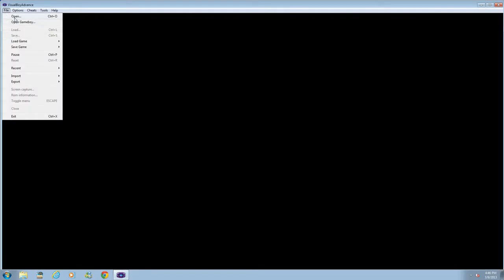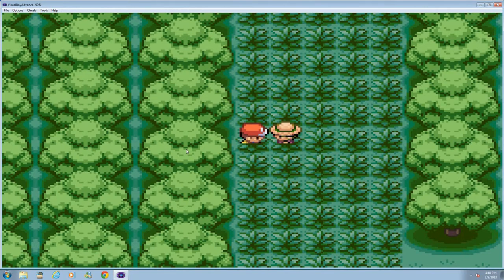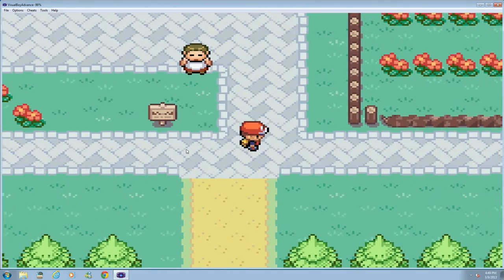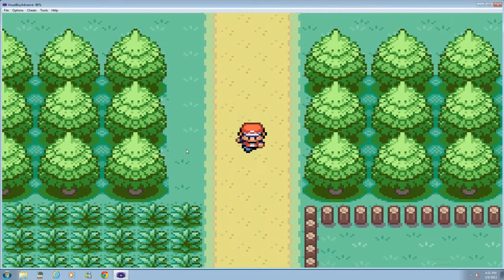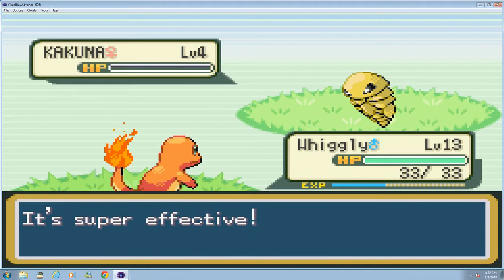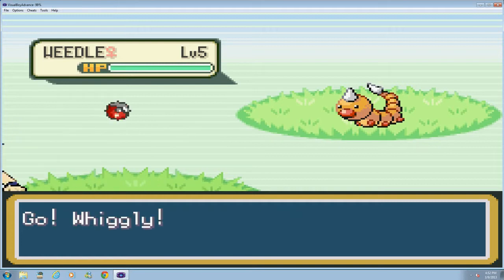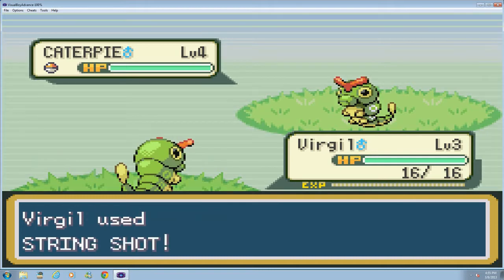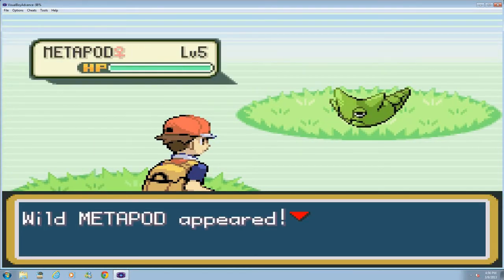Pokemon Fire Red Play-Through Pt.2 "Pooter Town"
Chris and Rowan continue their quest for adventure and find some new  "unexpected" allies in the woods.